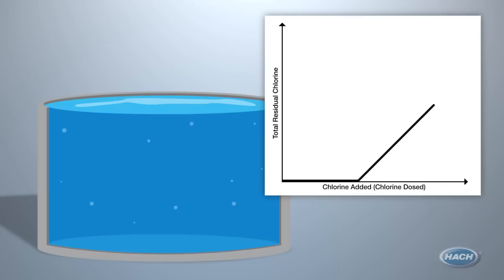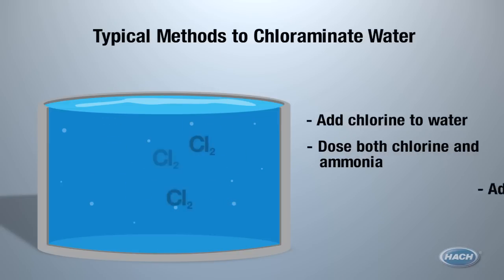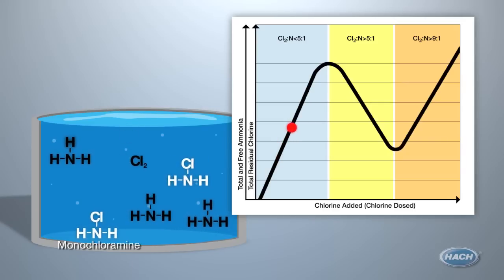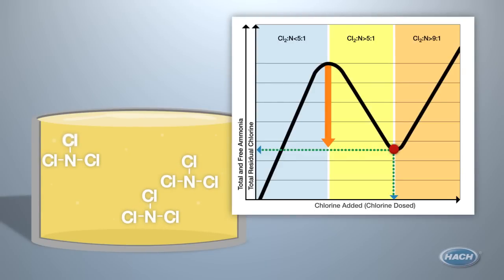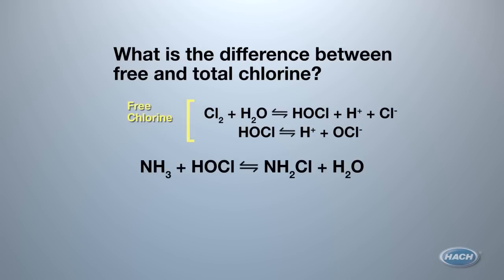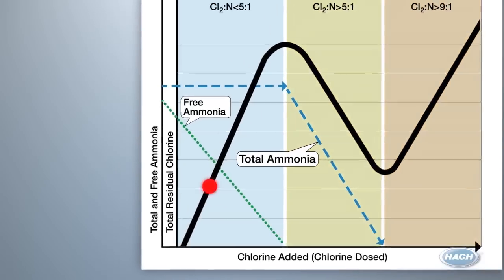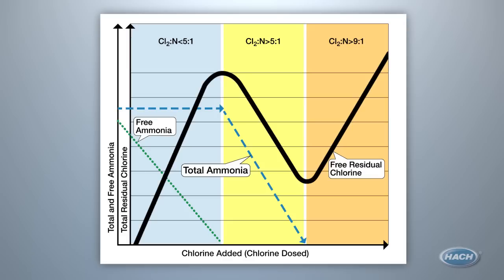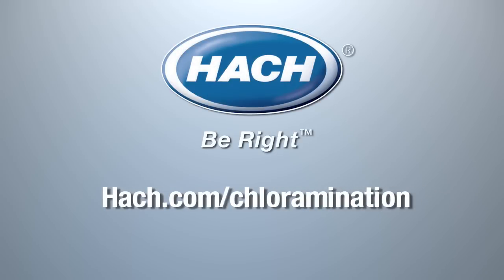Hach Company - Chlorine and Chloramination Curve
Hach Company's chlorine and chloramination educational video.